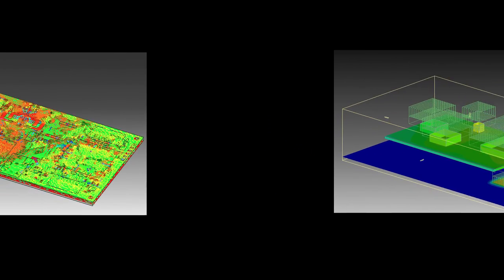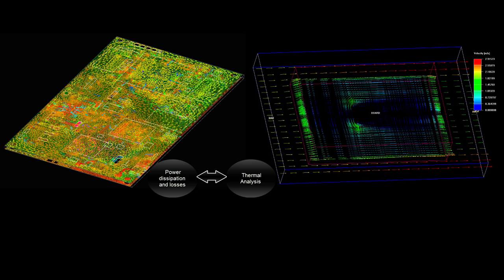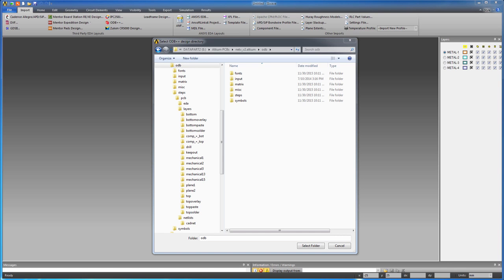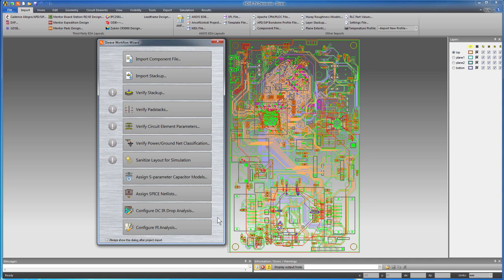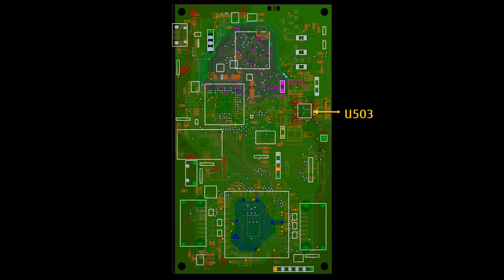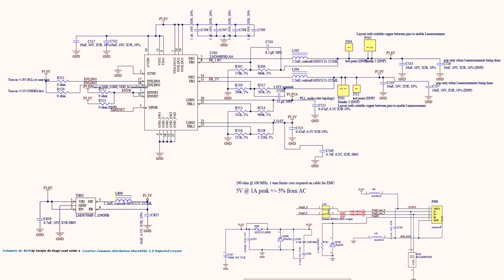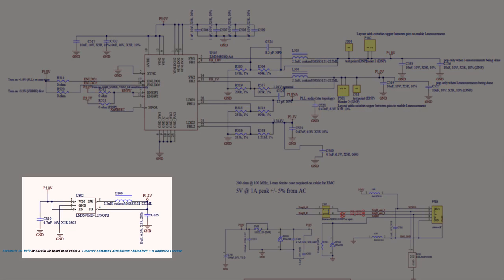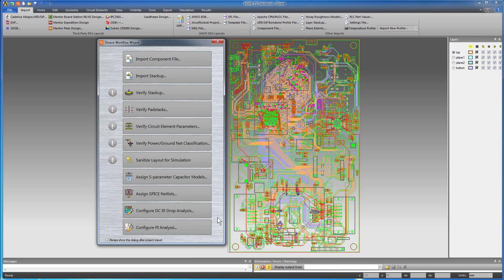ANSYS for Electronics: Electrothermal Analyses of a PCB - Part I